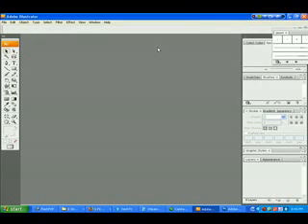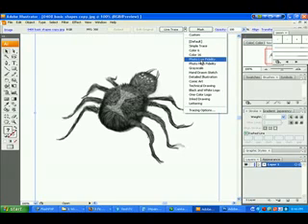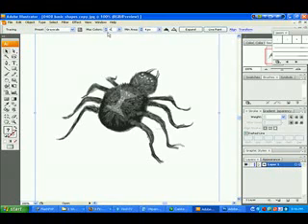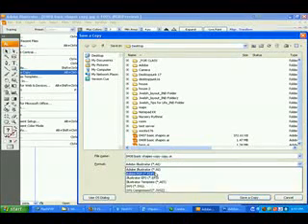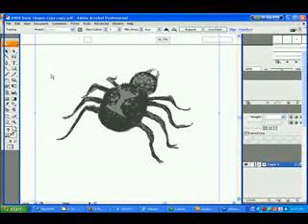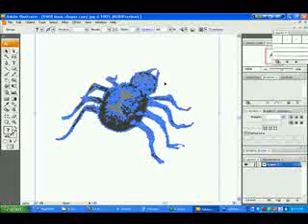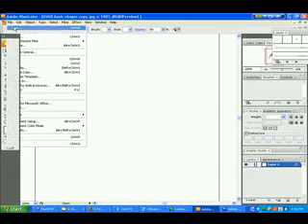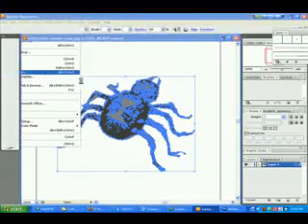0413 registration marks errors (Photoshop CS3)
0413 registration marks errors